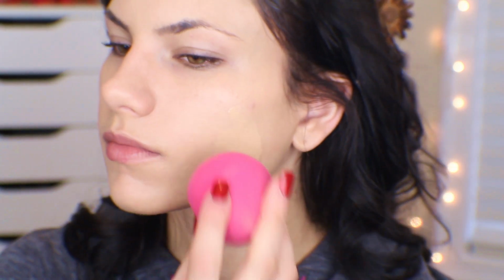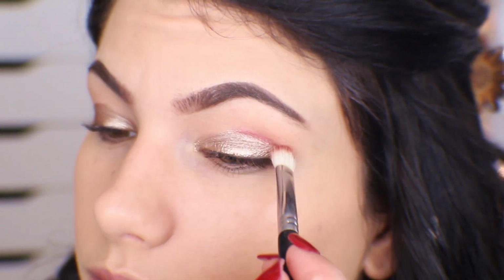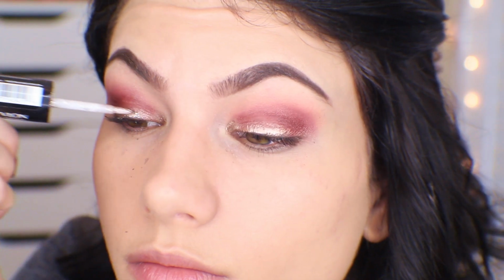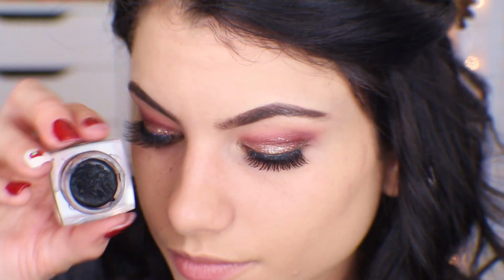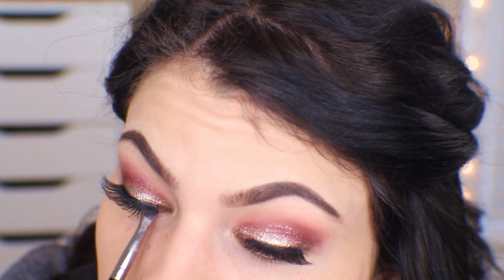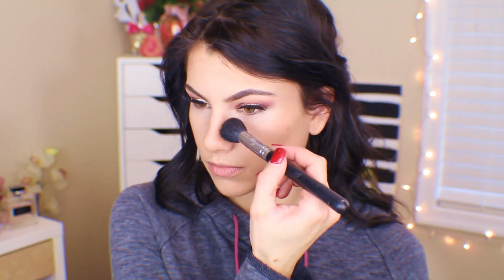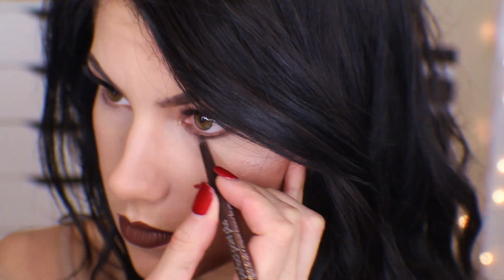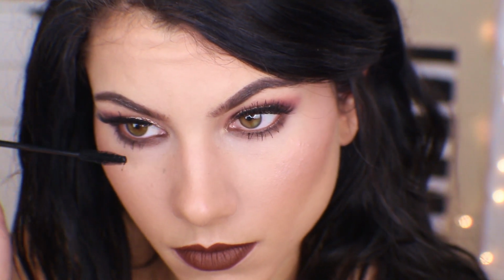Romantic VALENTINE'S DAY Makeup Tutorial!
Thank you for so muchhh lovee ♥♥

Here is my very last Valentine's Day Makeup Look! Requested by you guys of course :) This was the makeup I wore in my January Favorites videoooo Enjoy xx

So this video is 11/14 videos leading up to Valentines Day! I have so many more planned for you guys EVERYDAY (say whaaa?!!! Yep!) for the next two weeks :) My friend Ashley (makeupbyamarie) will be joining me and uploading every day as well, we are both super excited!!!

NUME DISCOUNTS!